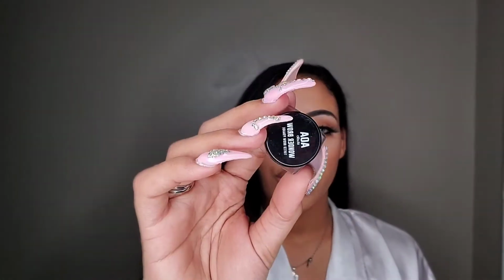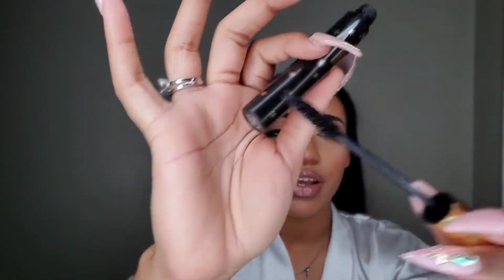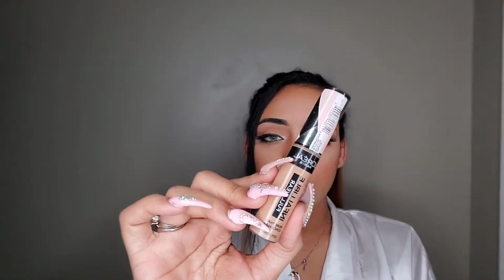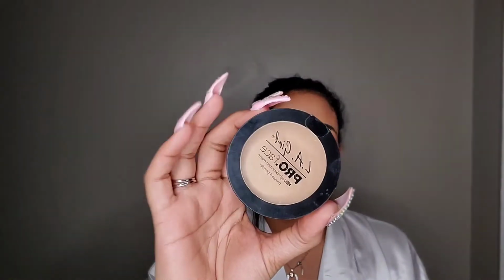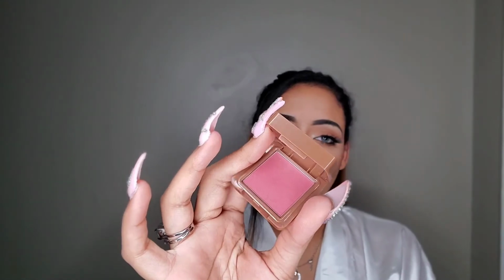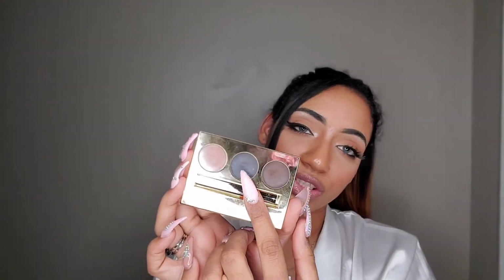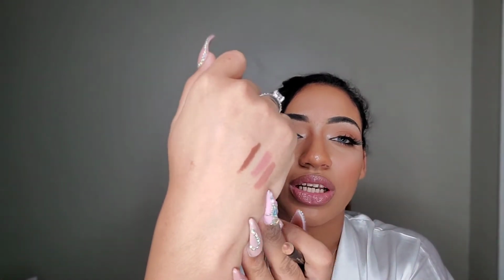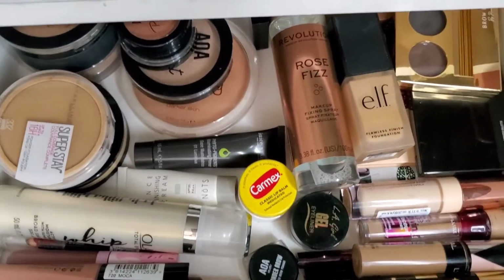Everyday Makeup Drawer March 2020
serenityrosebeautyy

FAQ :
1. What i use to film ?